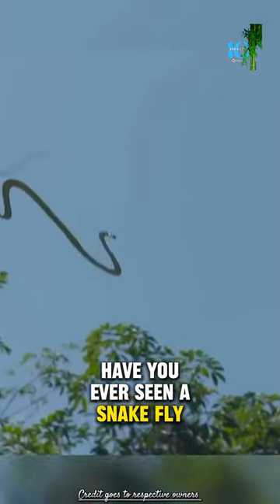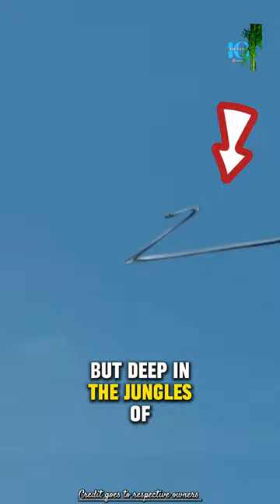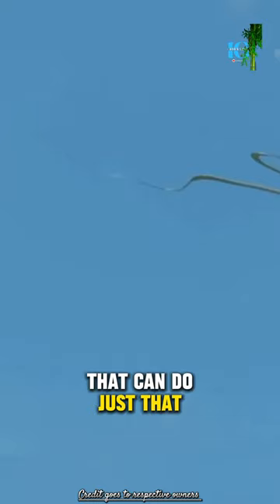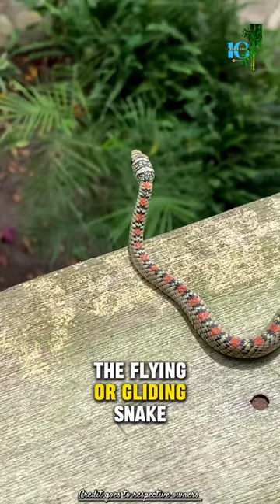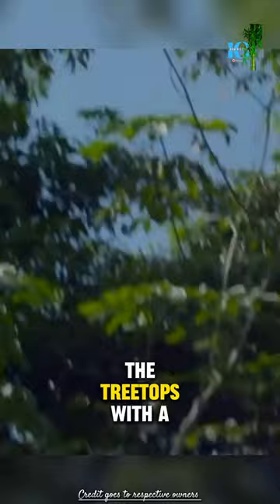This snake can fly!: Copelia Snake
Here are some key facts about flying snakes:

- Classification: Flying snakes belong to the Chrysopelea genus of colubrid snakes found in Southeast Asia and parts of Africa.

- Appearance: Slender bodies, long tails, and brightly colored (yellow, green). Eyes positioned high on head for better gliding vision.

- Length: Adults average 1-2 feet long. Some species up to 6 feet.

- Locomotion: Capable of true planar gliding flight for distances of 50-100 feet by spreading laterally flattened ribs and undulating in mid-air.

- Mechanism: Thrust is generated by sideways S-shaped curves of the body and tail acting as an airfoil. They control elevation by changing the angle of their ribs.

- Habitat: Tropical forests near streams and cliffs. Hunt in trees and glide to escape predators or between trees.

- Diet: Small lizards, frogs, birds. Hunt by ambush, clinging to foliage over streams waiting for prey.

- Reproduction: Ovoviviparous, bearing live young. Litters of 6-20 snakes on average.

- Predators: Birds of prey, other snakes, mammals. Gliding helps evade threats by crossing gaps or descending rapidly.